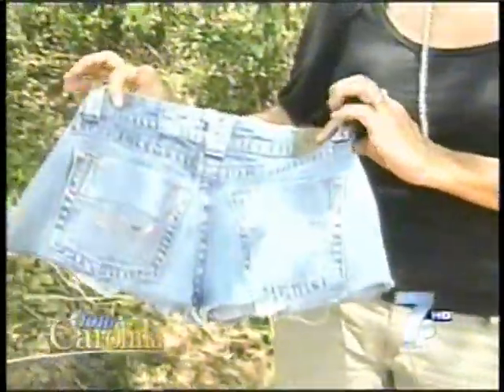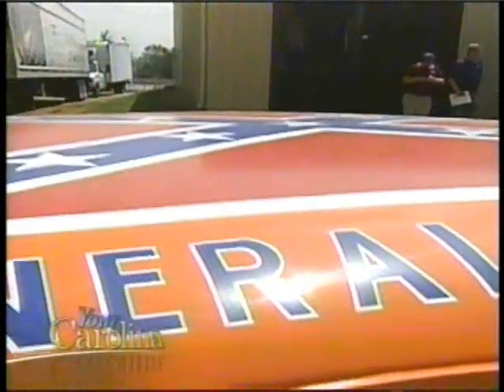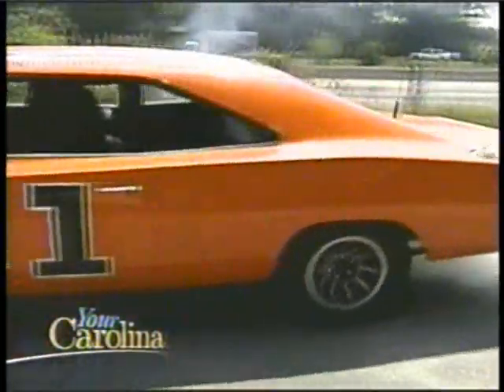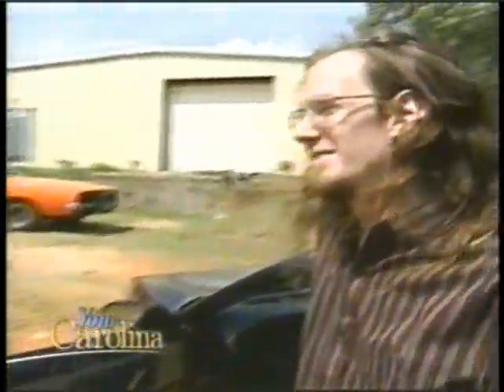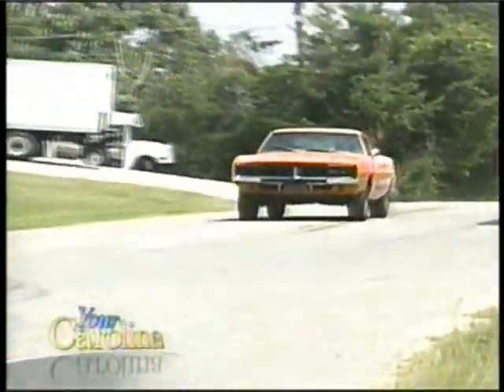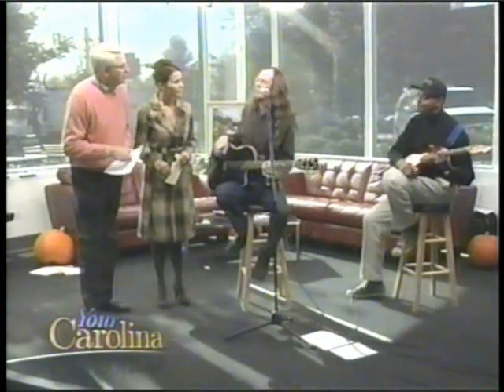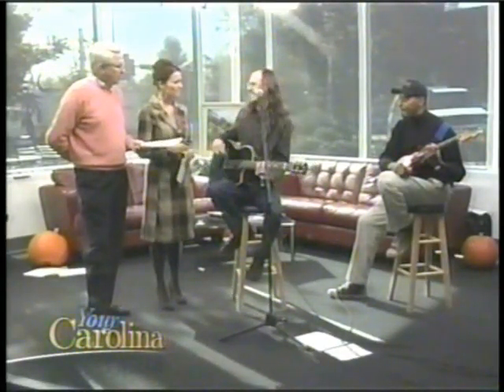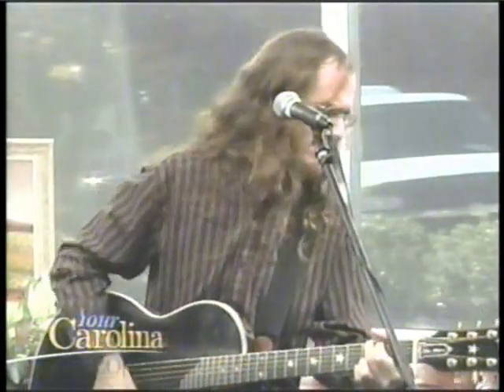George Francis Dukes Of Hazzard on YOUR CAROLINA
George makes and appearance on WSPA-TV 7's morning program "YOUR CAROLINA" with Jack Roper and Kimberly Kelly to talk about his car the GENERAL LEE and sing a song by Edwin McCain on November 7, 2008.